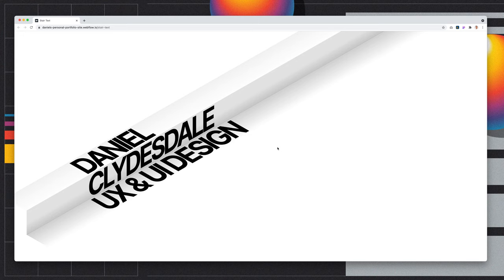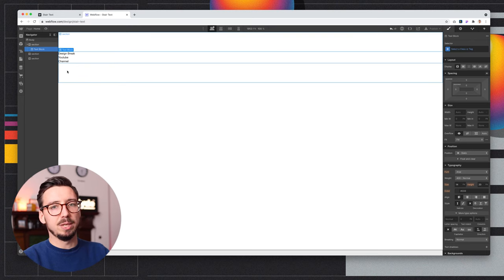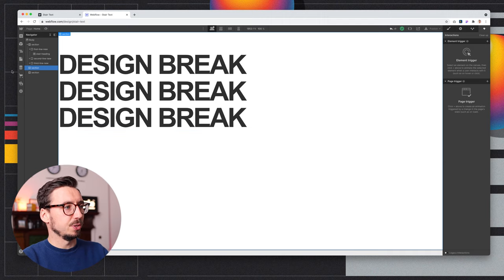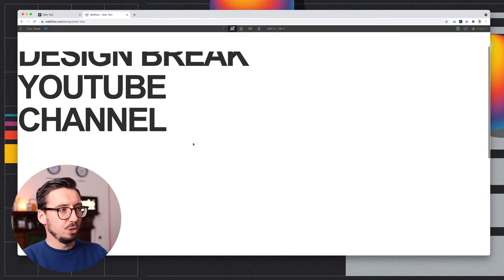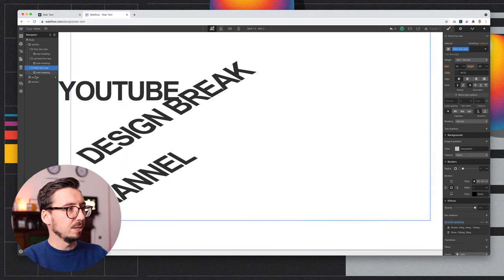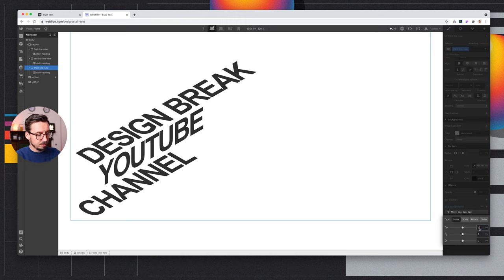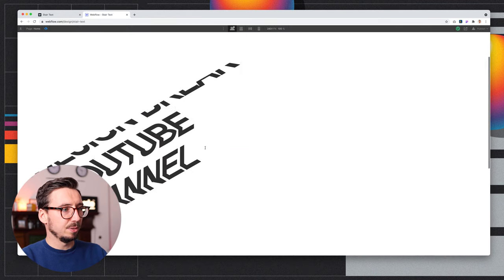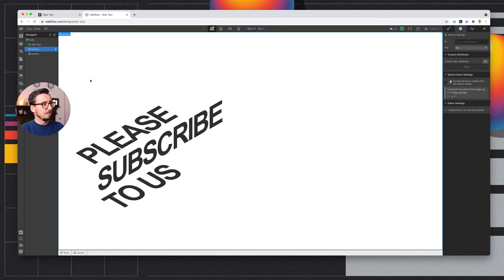How to: Build an Animated Stair Text Effect, in Webflow (no custom code)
Hi everyone, here is an animated stair text effect I created in Webflow without using any custom code.

Sorry for the audio quality I didn't realise the mic would pick up so much of the typing sound and tried to fix it (unsuccessfully!)